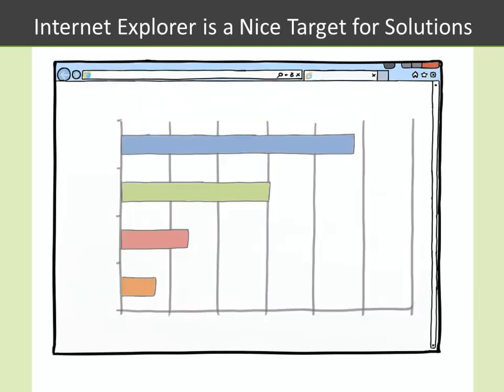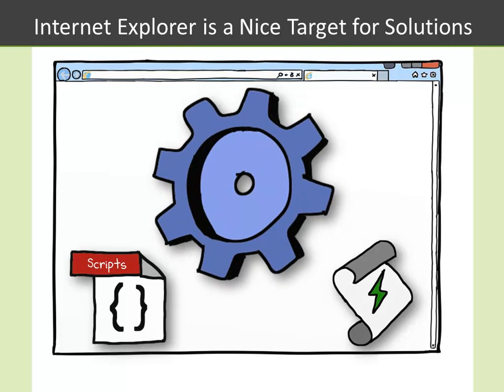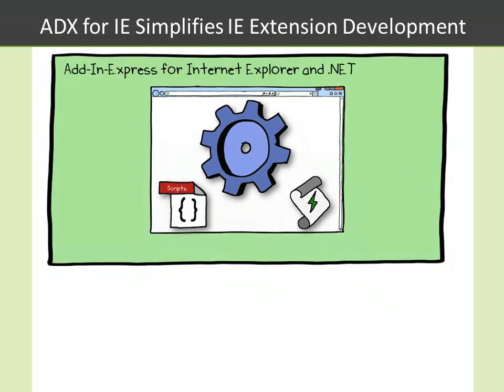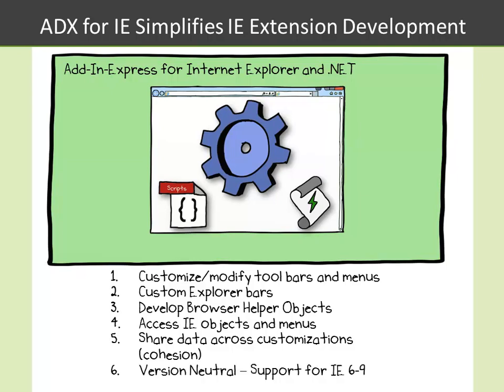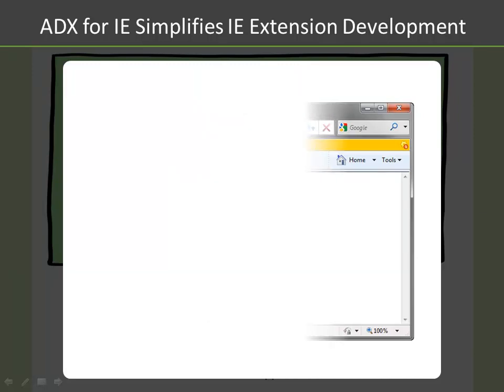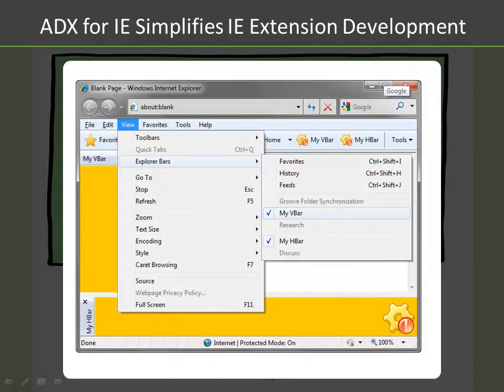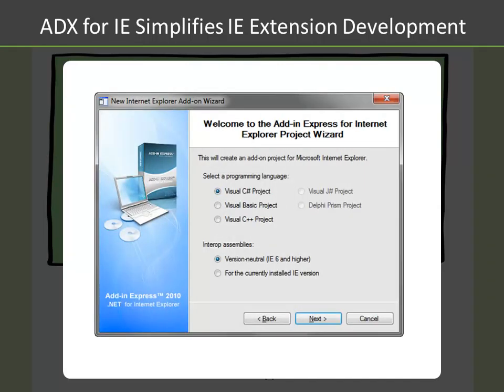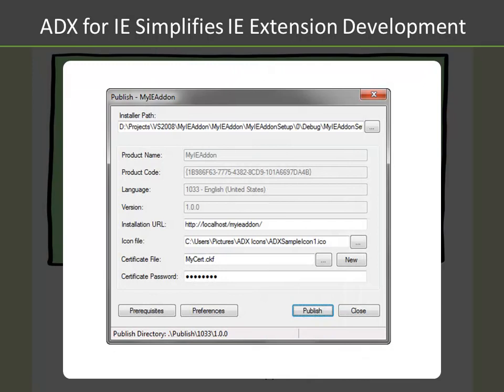Internet Explorer add-on development made easy (C#, VB.NET)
Add-in Express simplifies Internet Explorer plug-in development by providing an all-in-one framework that you can find

The Add-in Express framework offers a simple and quick way to build IE browser extensions in Visual Studio 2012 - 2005 (C#, VB.NET). Some common examples are: creating IE add-ons, customizing IE toolbars, menus and Explorer bars, developing Browser Helper Objects, accessing Internet Explorer objects and menus etc.